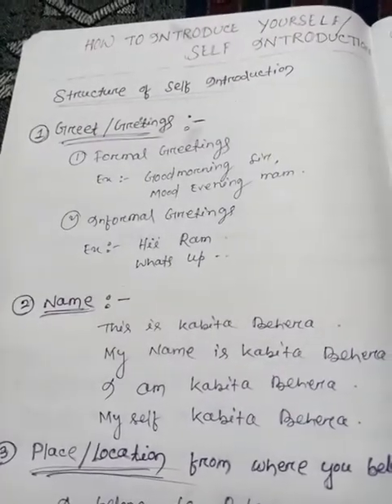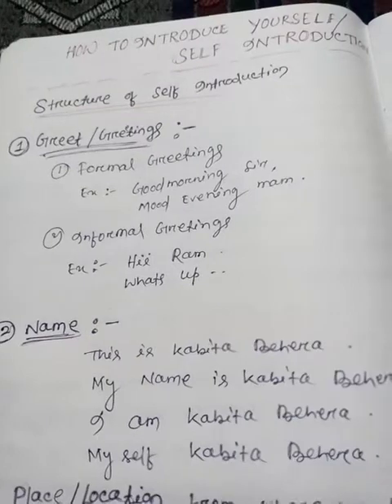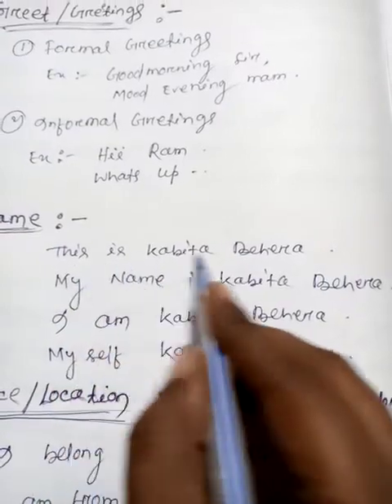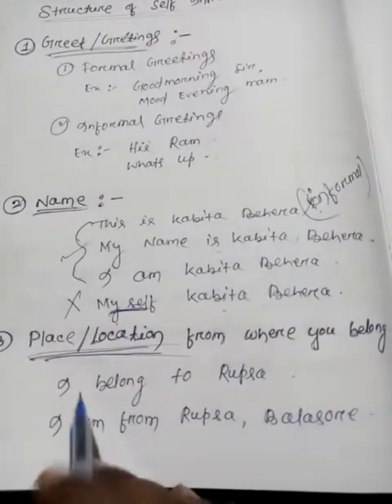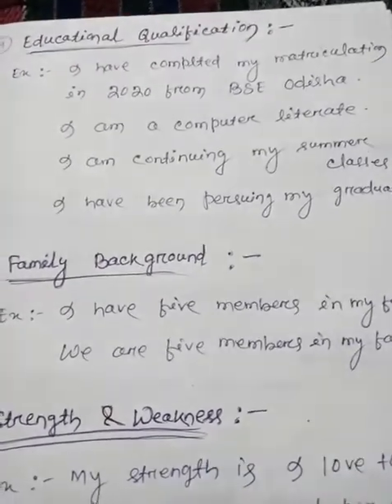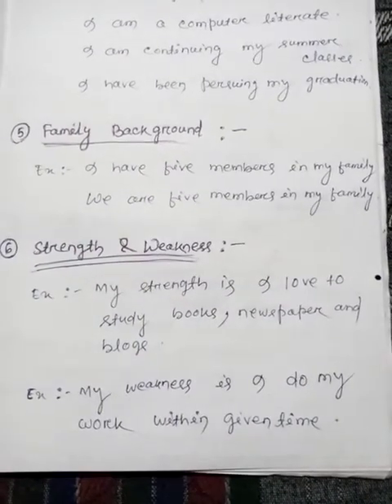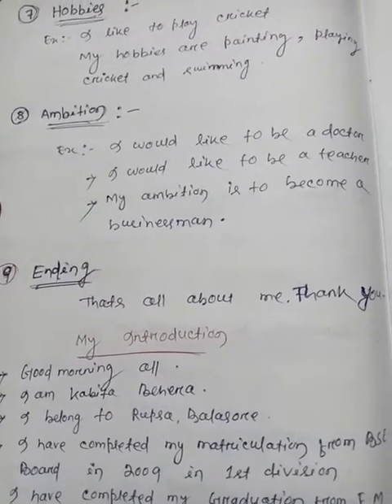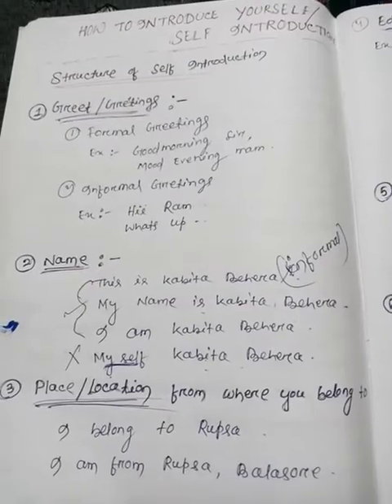"HOW TO INTRODUCE YOURSELF".....STEPS OF SELF INTRODUCTION....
"Every new beginning comes from some other beginning' s end". so...Never weary. let's welcome every beginning.